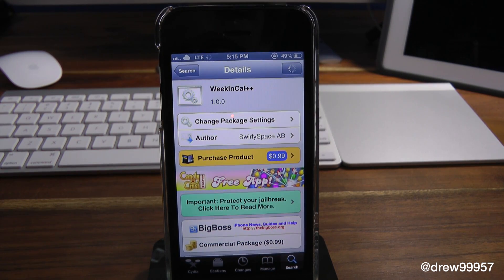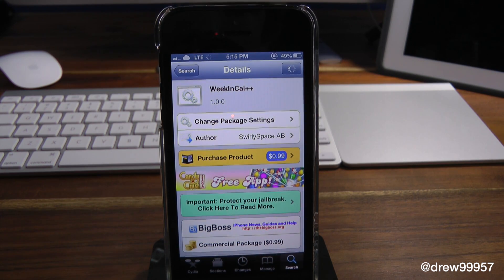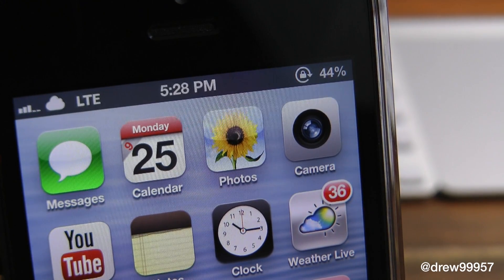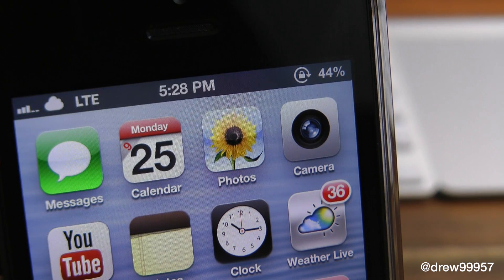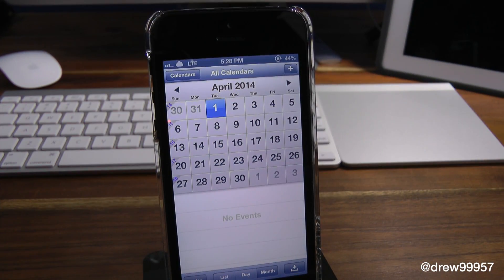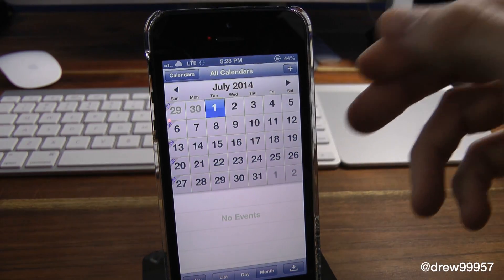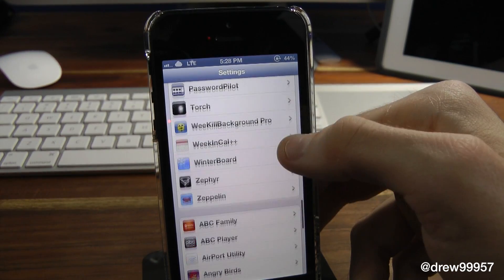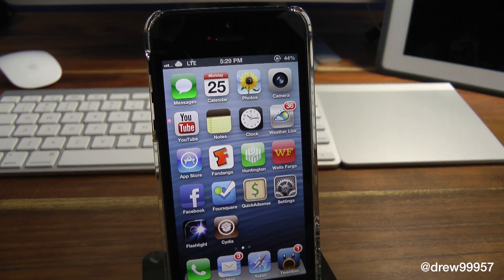WeekInCal++ Show Week Number In Calendar App Cydia Tweak Review